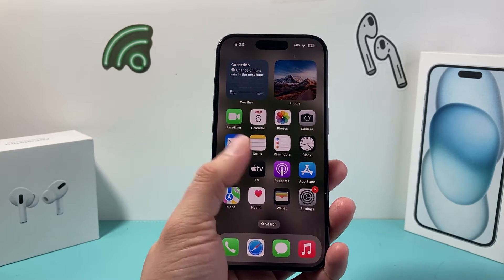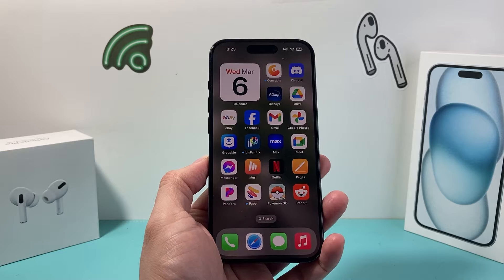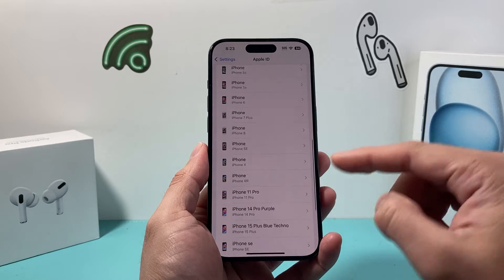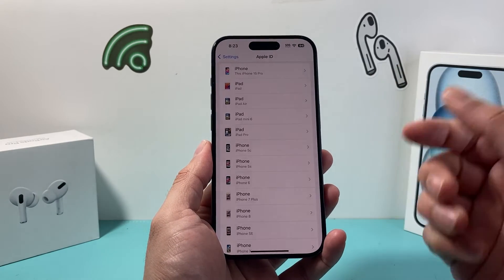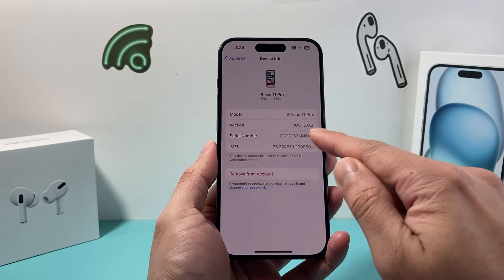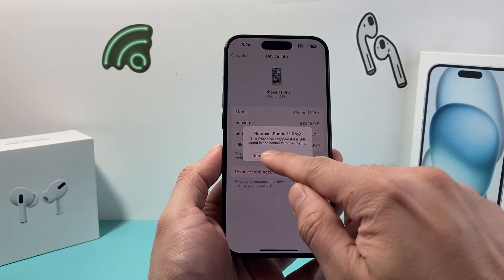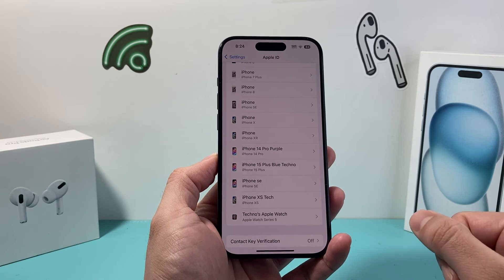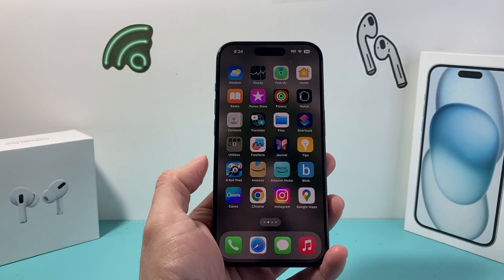How to Remove Apple ID / iCloud Account From Another Device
Need to remove your Apple ID / iCloud account from iPhone, iPad. AirPods, AirTags or MacBook but don't have the device? Don't worry, we show you how to remove your iCloud / Apple ID remotely using another iOS device using the same Apple ID.